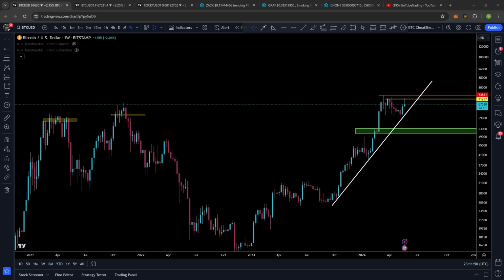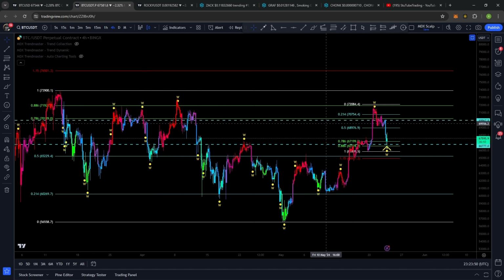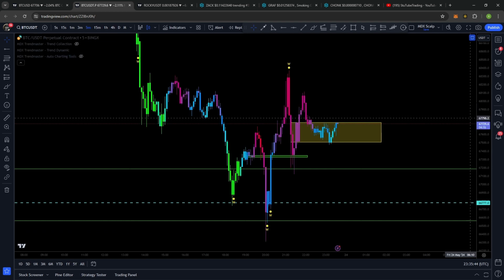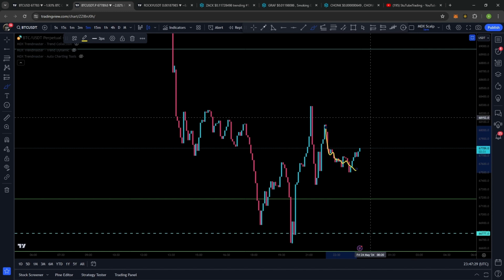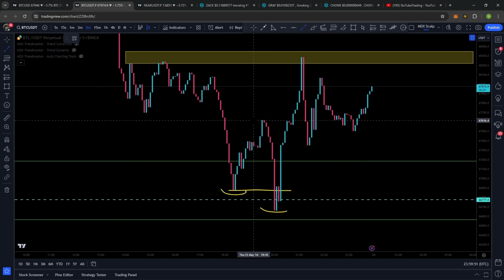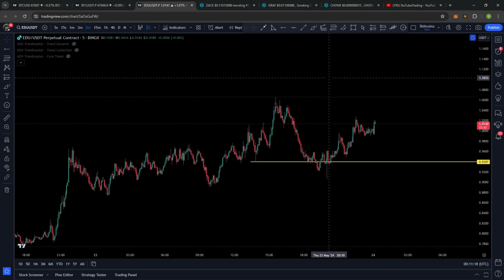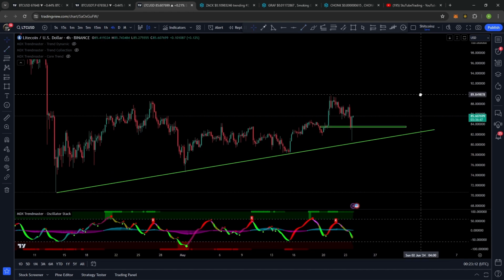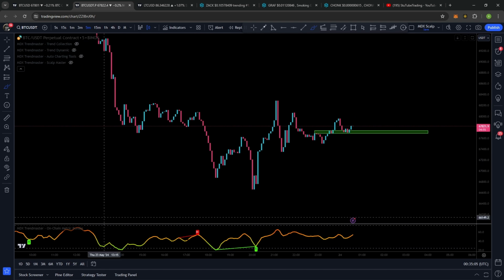STRONG SUPPORT FOR BITCOIN🤘 THIS IS HUGE!!! /w MDX ALGO INDICATORS(Live)